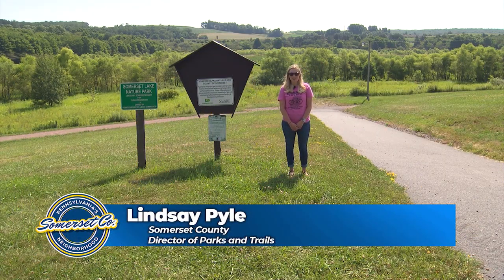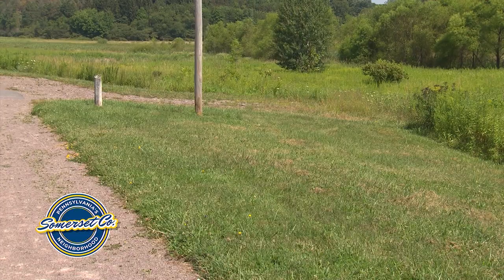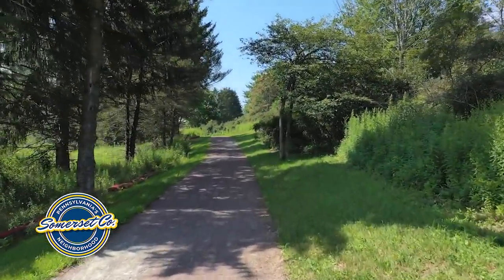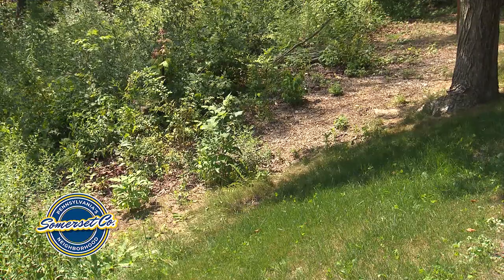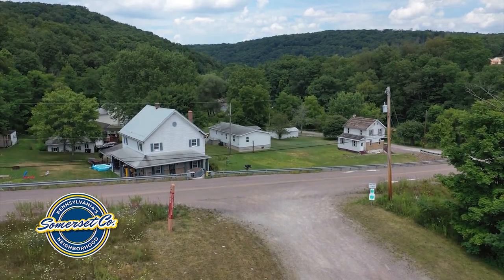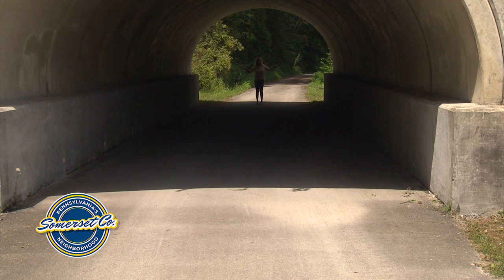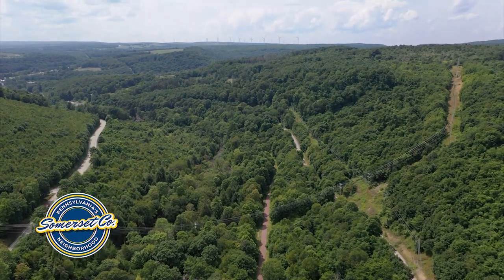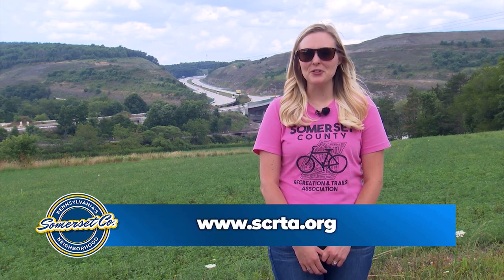Somerset County Hiking Trails | Pennsylvania's Neighborhood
Enjoy the scenic views in Somerset County's parks and hiking trails in this award-winning feature.

"Somerset Hiking Trails" won first place in the "Best Public Service" category for the 2022 Keystone Media Awards.